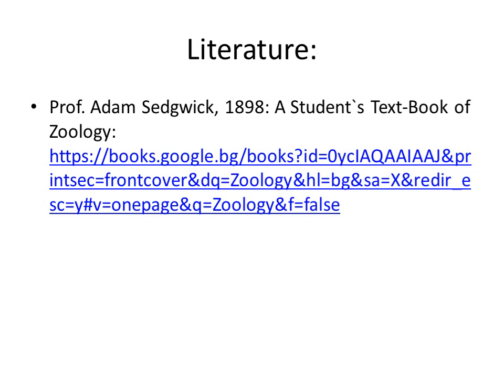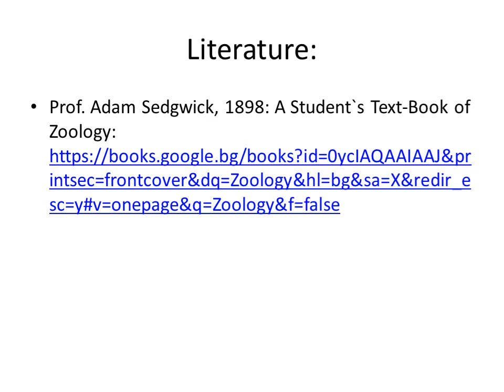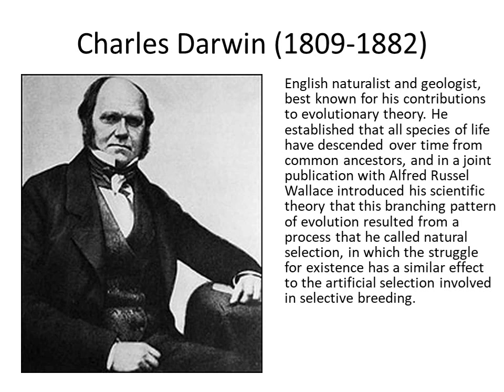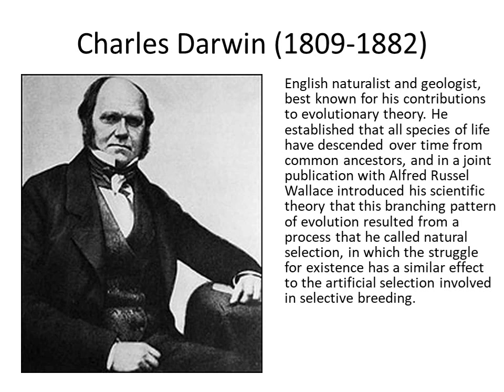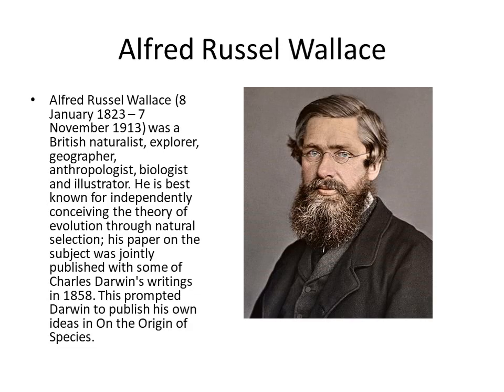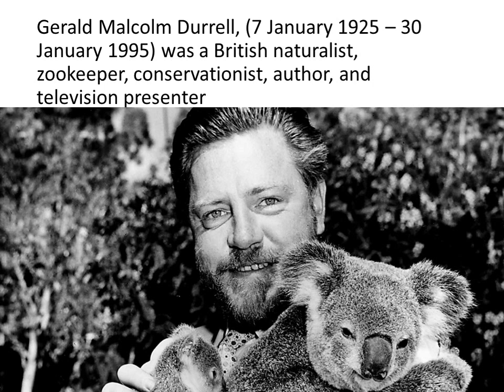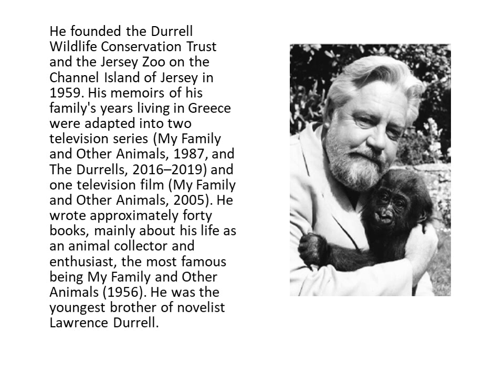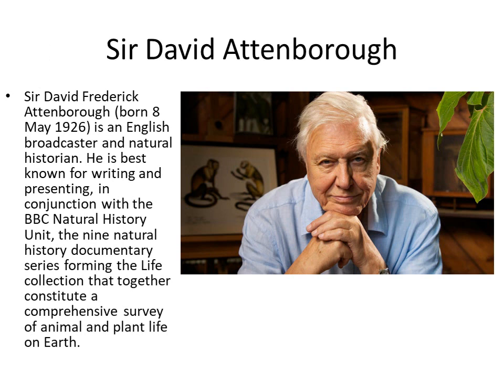Lecture 1 Introduction and Protozoa Classification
These are the short summaries of Zoology lectures that I teach to first-year students studying Veterinary Medicine at the Trakia University in the city of Stara Zagora. The videos are short, but can be used as a supporting source when prepare for the exam. I do not pretend that these are detailed lectures, and are just a glimpse in the large ocean of the Zoology. Some photos, schemes and texts are used from other sources than mine. They are not for commercial use, only for education. And, sorry for my strong Bulgarian accent  !